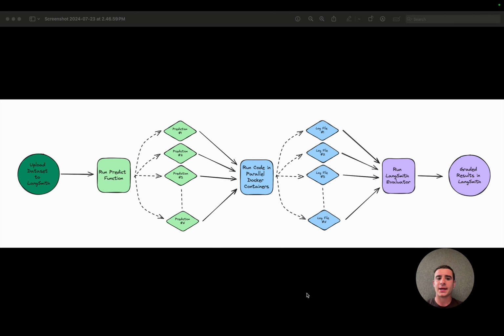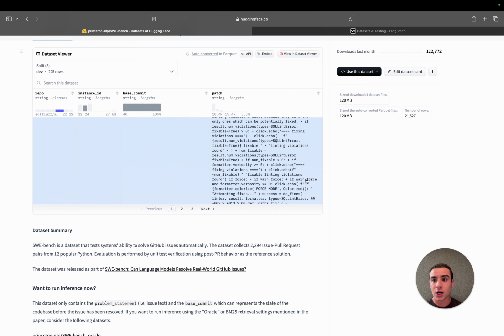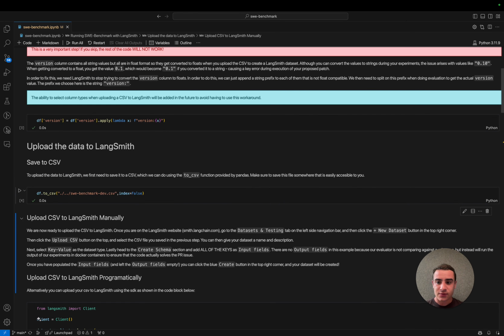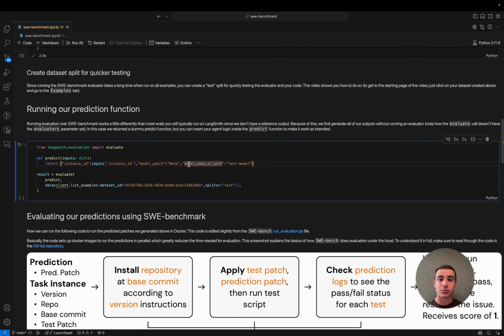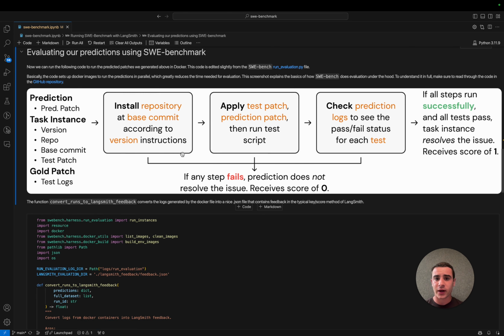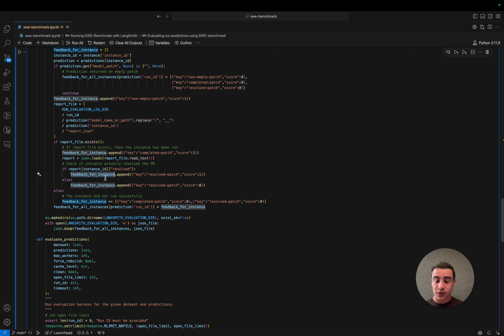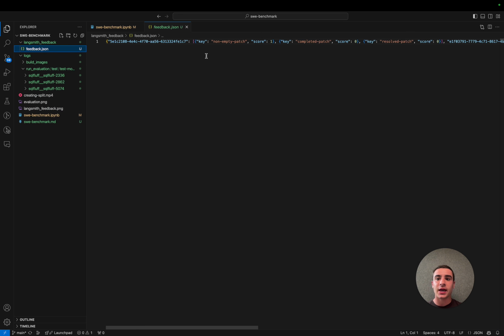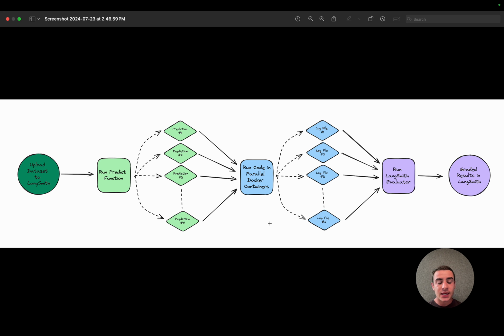Evaluate agents on SWE-Bench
SWE-Bench is one of the most popular (and difficult) benchmarks for developers to test their coding agents against. In this walkthrough, we show how to run evaluations on the SWE-Bench dataset in LangSmith.

This improves visibility into your agent's behavior using the off-the-shelf SWE-benchmark evaluation suite, and it allows you to pin specific problems quicker and iterate on your agent rapidly to improve performance.